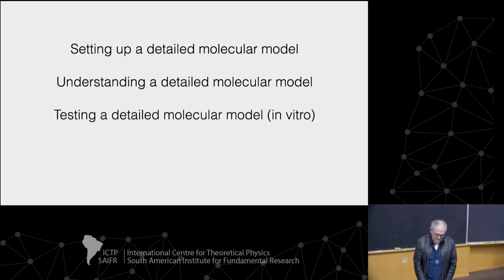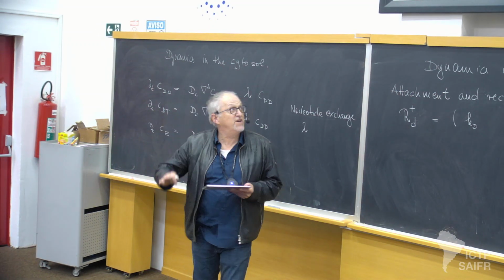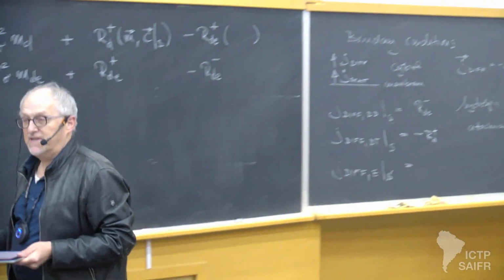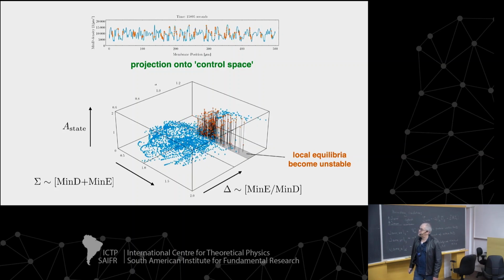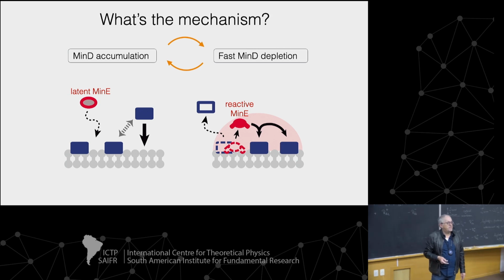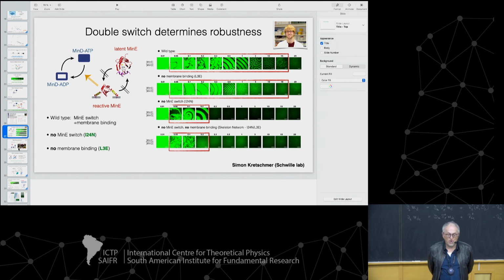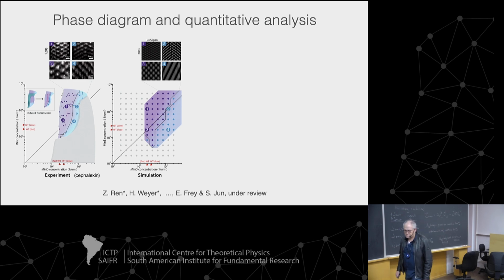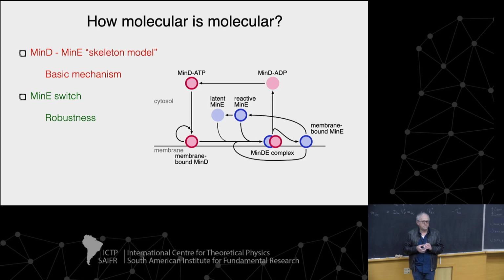Erwin Frey: Self-organisation and pattern formation in living and synthetic cells - Class 3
ICTP-SAIFR
School on Biological Physics across Scales: Pattern Formation

Speakers:
Erwin Frey (Ludwig-Maximilians-Universität München, Germany): Self-organisation and pattern formation in living and synthetic cells